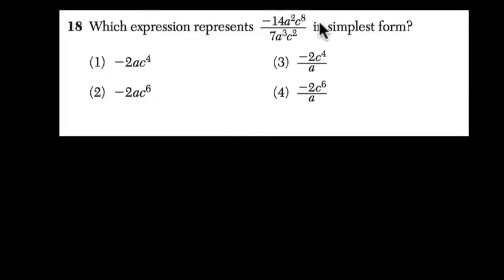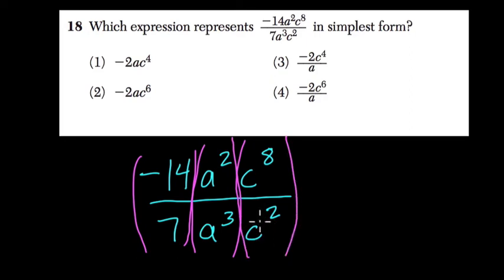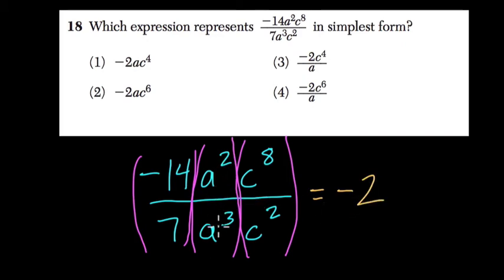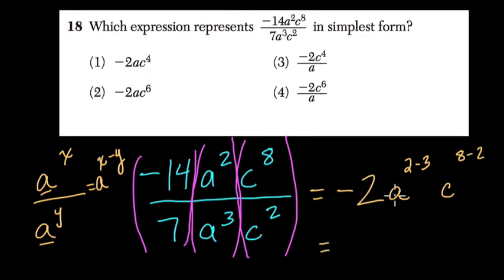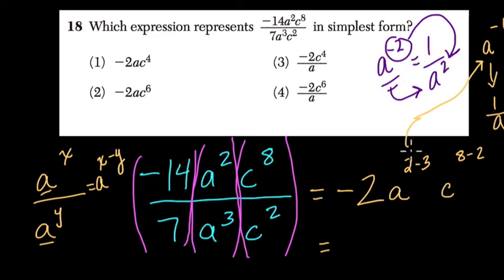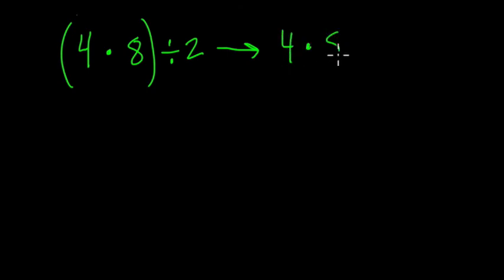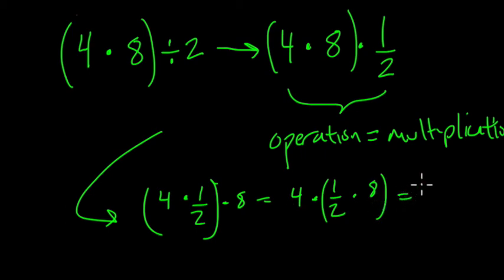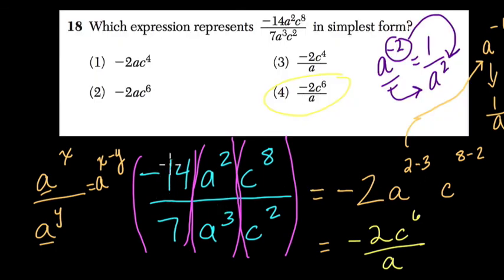Multiplying and Dividing Monomials 13